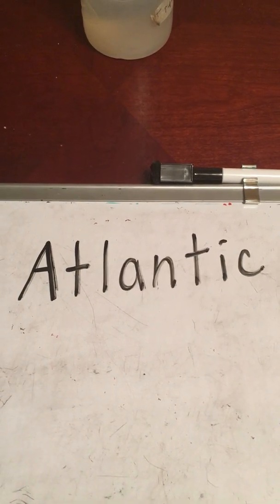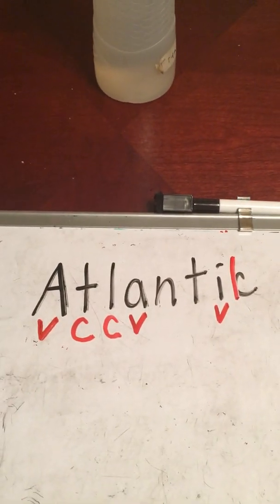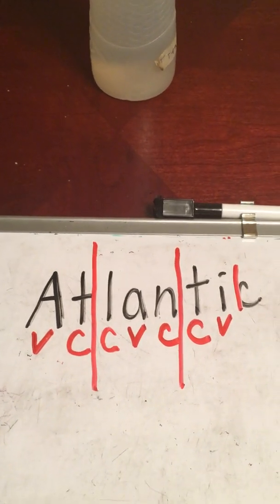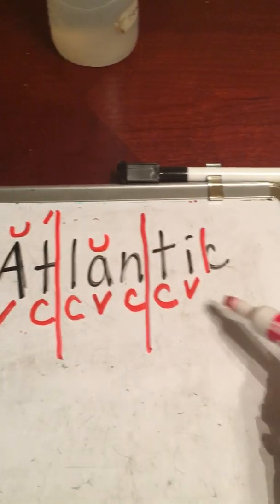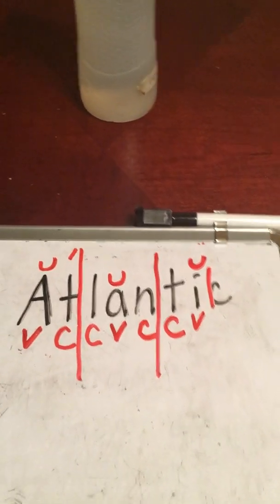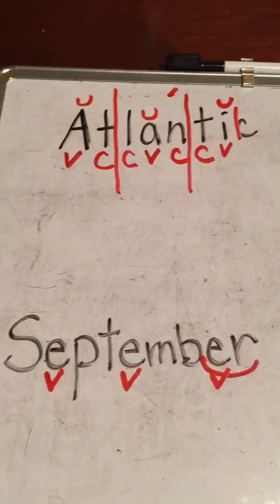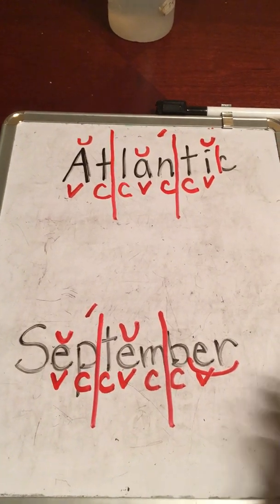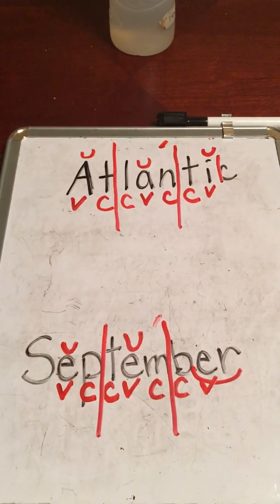Saxon Phonics lesson 92